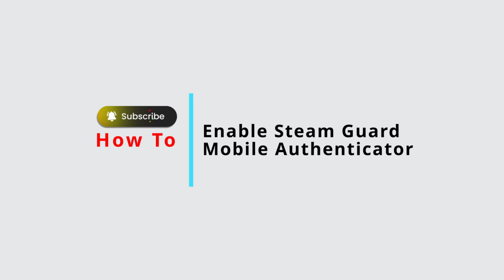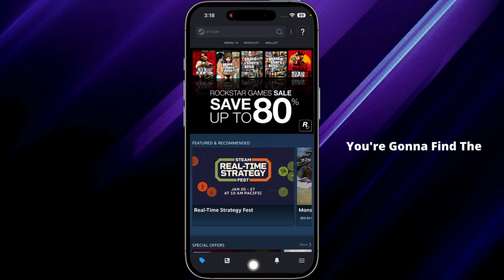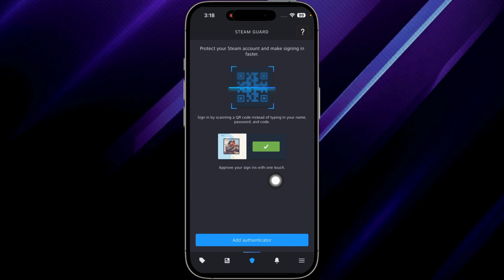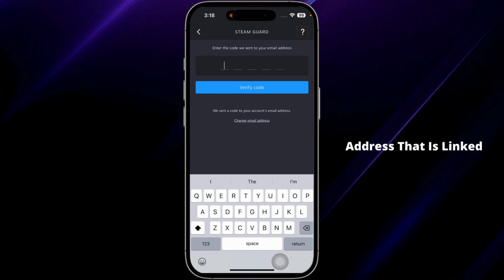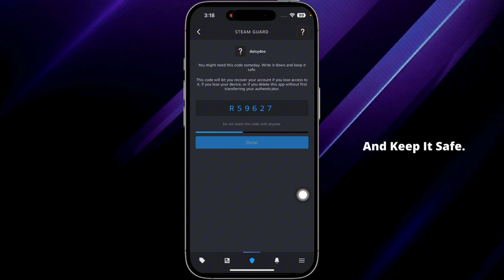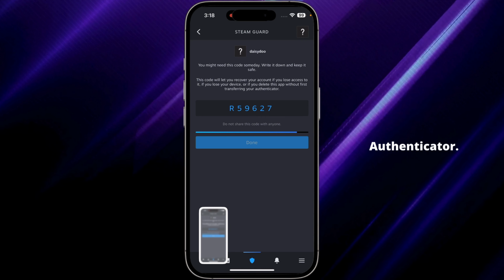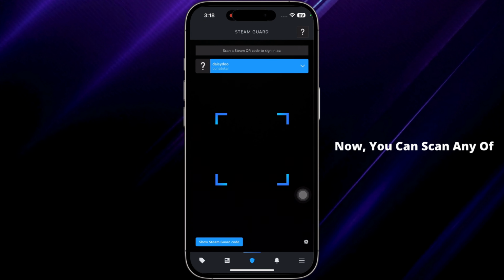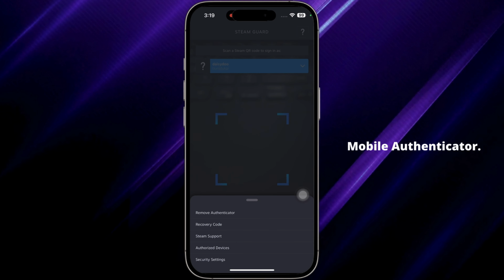How To Enable Steam Guard Mobile Authenticator (2025)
Want to secure your Steam account? Learn how to enable the Steam Guard Mobile Authenticator with this step-by-step guide for 2025! Steam Guard adds an extra layer of protection to your account, ensuring your gaming library and personal information stay safe from unauthorized access.

What You'll Learn in This Video:

How to download and set up the Steam Mobile app.
Steps to enable the Steam Guard Mobile Authenticator.
How to use the Authenticator for secure logins and trade confirmations.
Tips for recovering your account if you lose access to the Authenticator.

Keywords for SEO Optimization:
enable Steam Guard Mobile Authenticator, set up Steam Guard 2025, Steam account security tips, Steam Guard step-by-step guide, mobile authenticator Steam setup, secure Steam account, how to use Steam Guard, Steam 2FA setup, protect Steam account 2025, recover Steam Guard account.

Enabling Steam Guard Mobile Authenticator is one of the best ways to protect your Steam account from hackers and unauthorized access. This guide ensures a smooth setup process for maximum security.

Chapters:
0:00 - Introduction
0:10 - How To Enable Steam Guard Mobile Authenticator